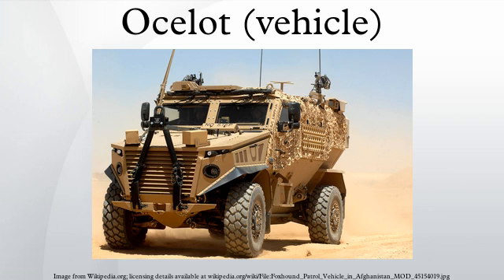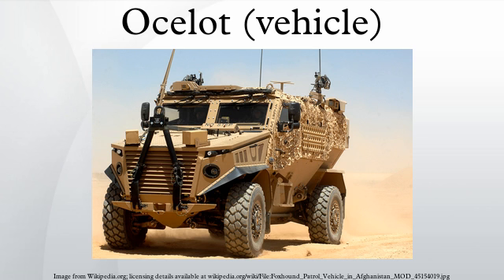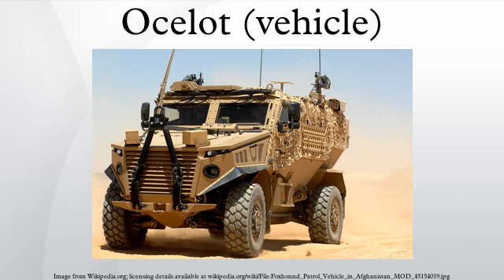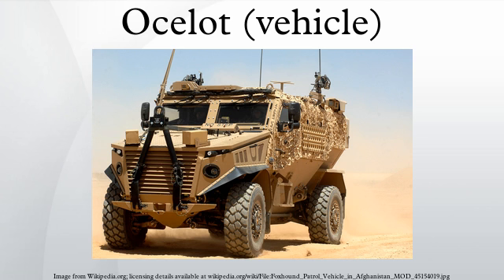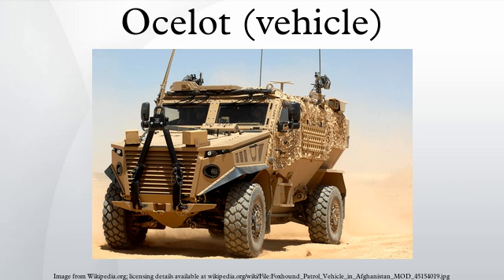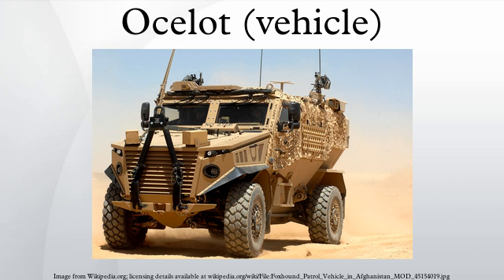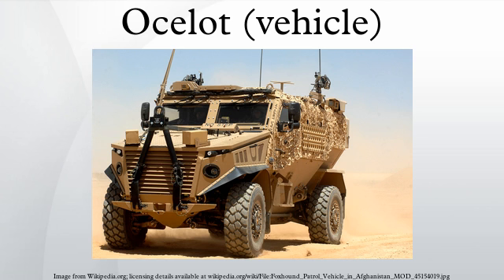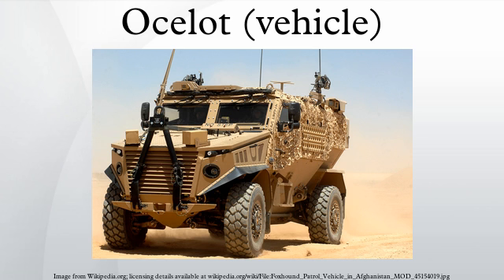Ocelot (vehicle)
The Force Protection Ocelot is a British armoured vehicle that is scheduled to replace the United Kingdom's Snatch Land Rover with British forces. It will receive the service name Foxhound, in line with the names given to other wheeled armored vehicles in current British use, such as Mastiff and Ridgeback, which are based on the Cougar. This is not to be confused with the BAE Systems Australia Foxhound, a modified Short Brothers S600. The goal in replacing the Snatch Land Rover was to improve protection of personnel against improvised explosive devices.